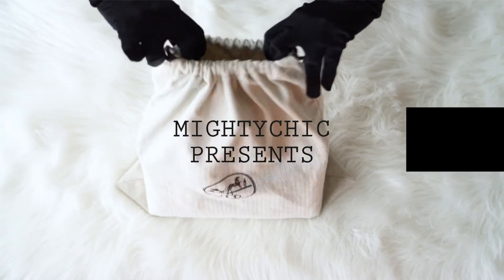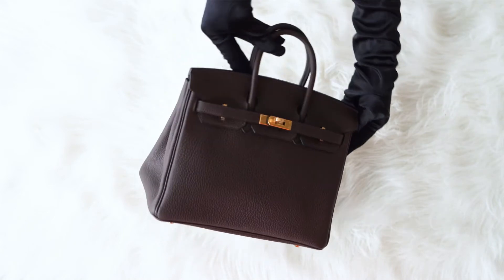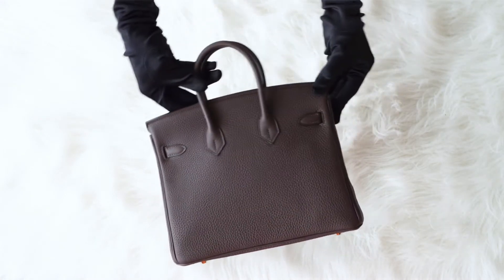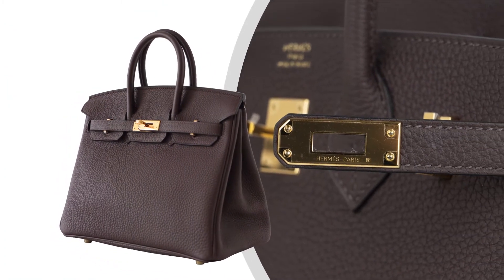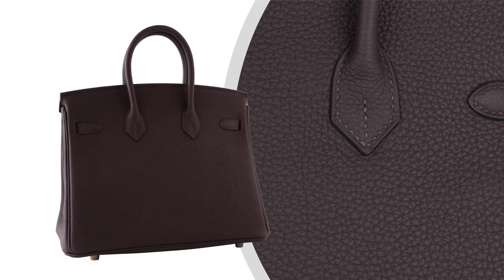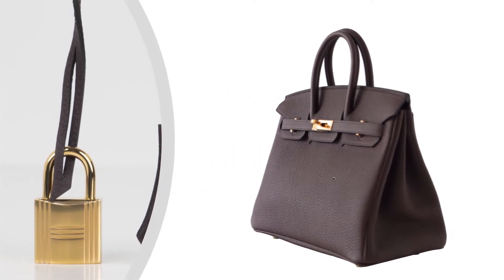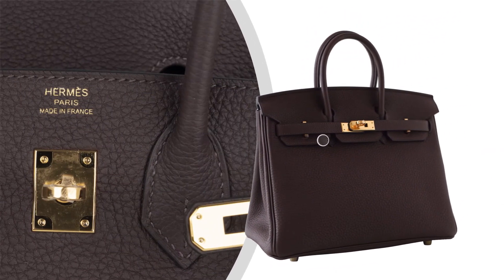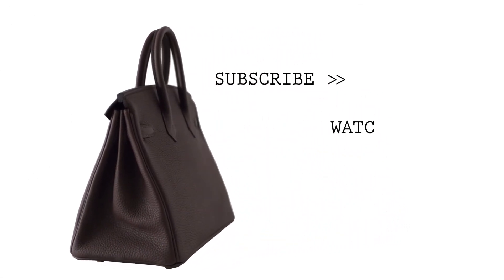Hermes Birkin 25 Bag Chocolate Gold Hardware Togo Leather • MIGHTYCHIC •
Guaranteed authentic Hermes Birkin 25 bag features in delicious Chocolate.
Wear this deep, rich brown like a Black bag.
Rich with Gold hardware this beauty is a chic bag day to evening.
Togo leather is supple to the touch and highly scratch resistant.

15 years of experience speaks for itself as our cherished customers receive second to none service throughout the process of their acquisitions and beyond.